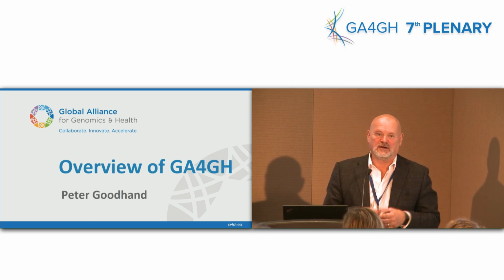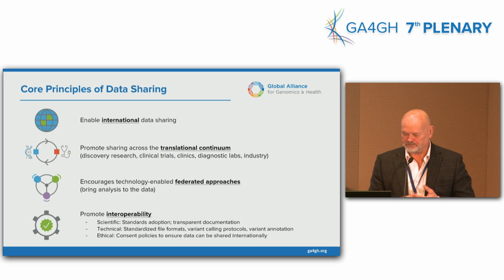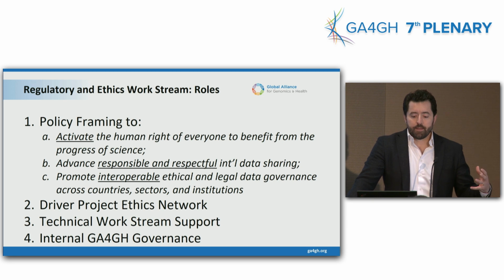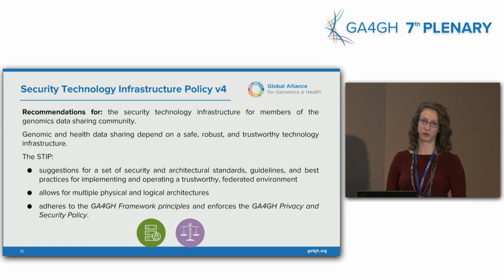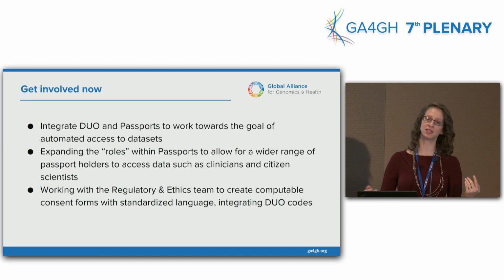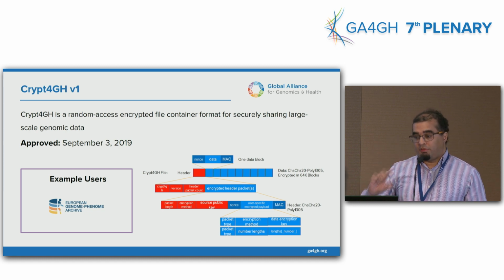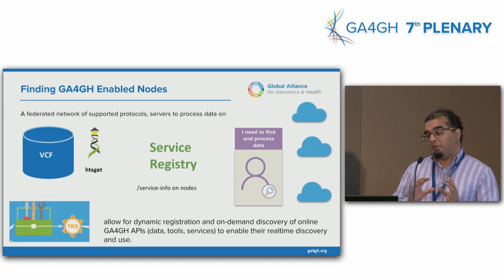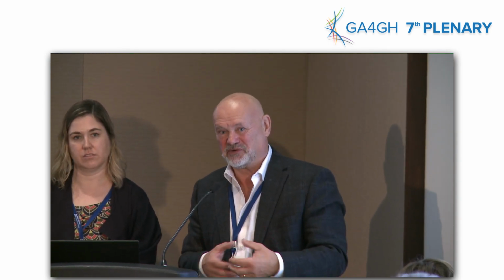GA4GH 7th Plenary: Intro to GA4GH (October 22)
What is GA4GH and what do we do as an organization? Members of the GA4GH Secretariat provide an overview of GA4GH's role in building and maintaining standards that enable global genomic data exchange and interoperability.

Speakers:
Peter Goodhand - Global Alliance for Genomics and Health
Lindsay Smith - Global Alliance for Genomics and Health
Rishi Nag - EMBL-European Bioinformatics Institute
Adrian Thorogood - Centre of Genomics and Policy
Melissa Konopko - Wellcome Sanger Institute
Ashley Hobb - Global Alliance for Genomics and Health